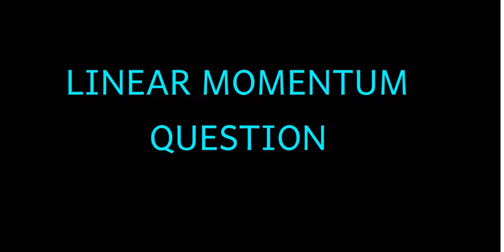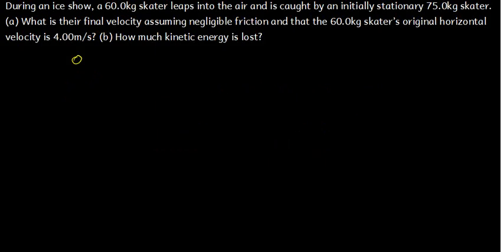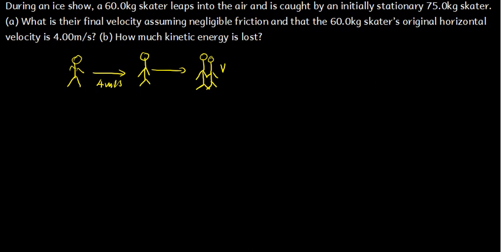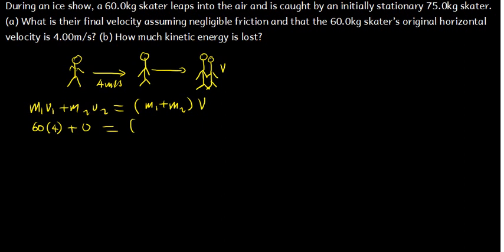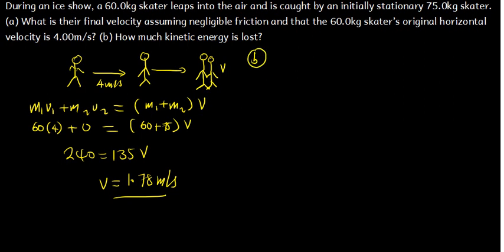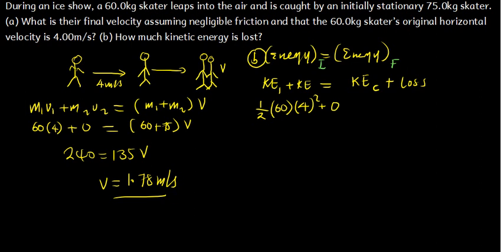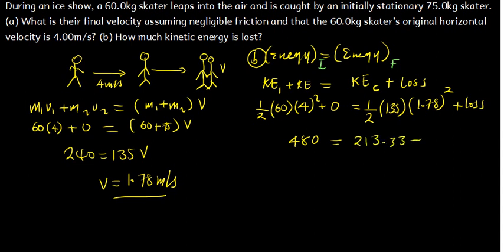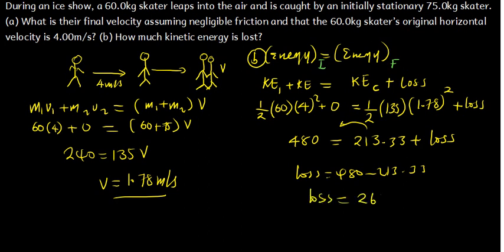A SKATER HITS ANOTHER SKATER AND SKID TOGETHER